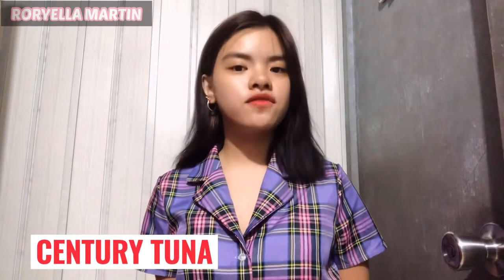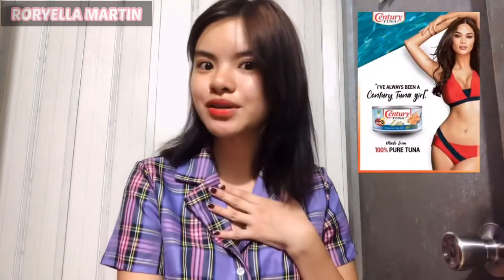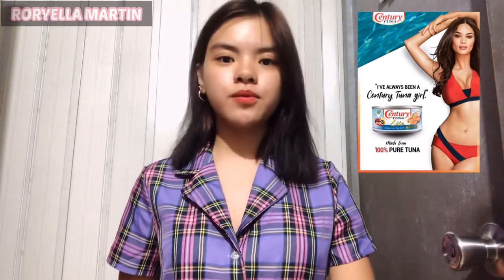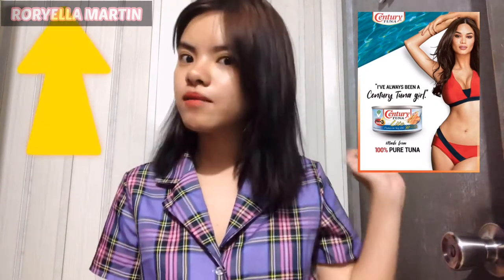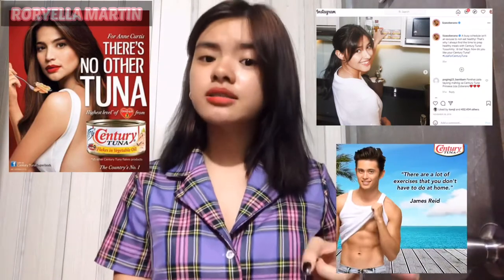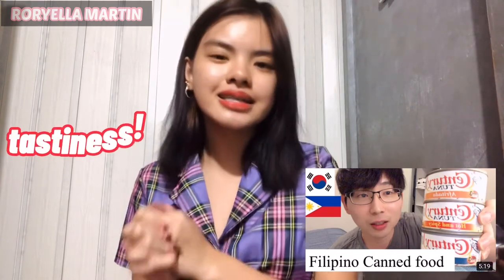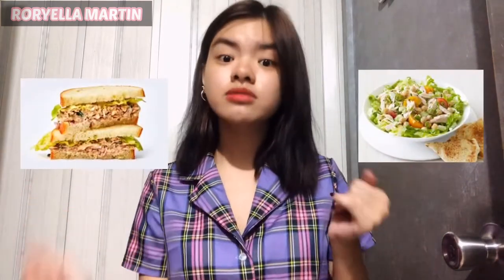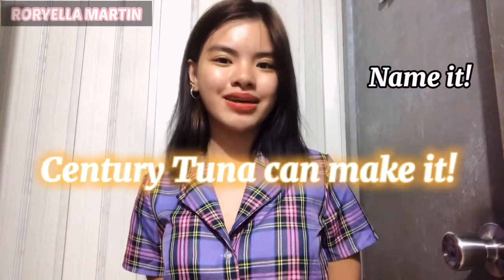Product Review: Century Tuna Flakes in Oil